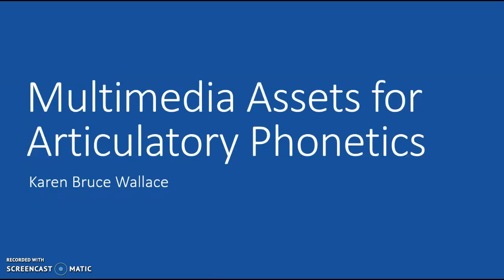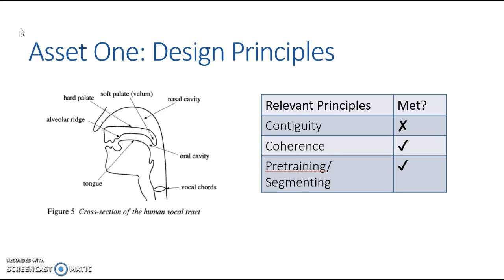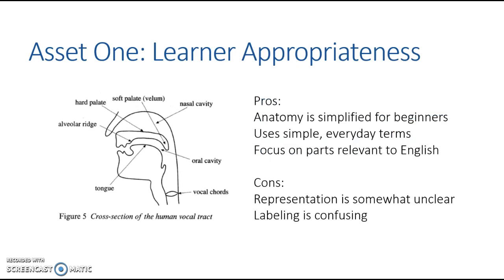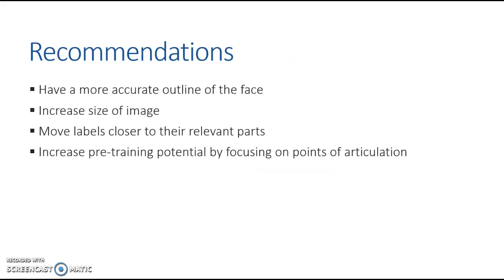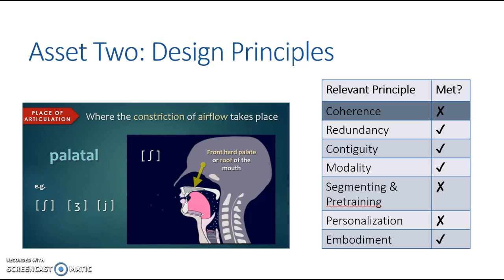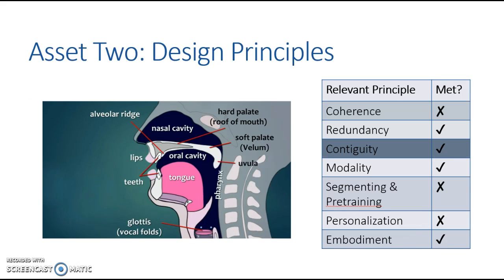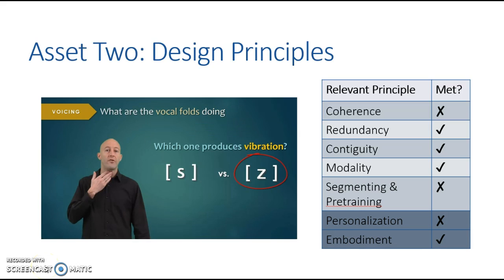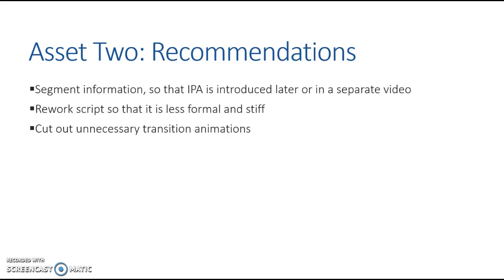Evaluation of Multimedia Assets